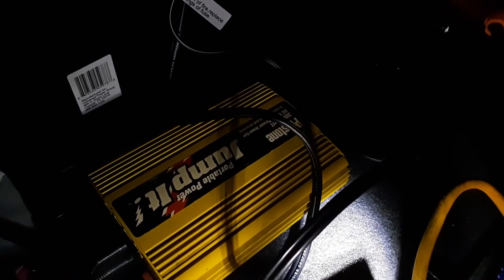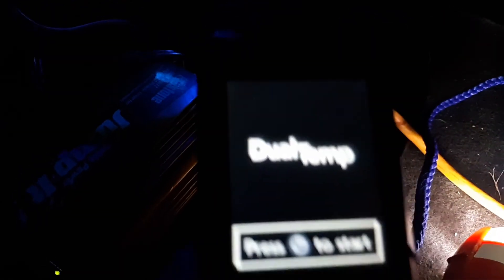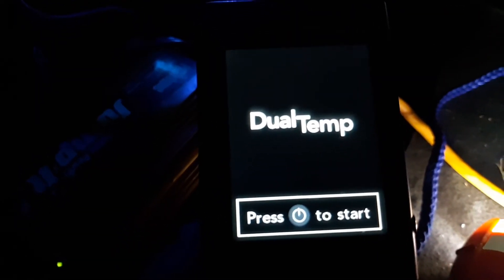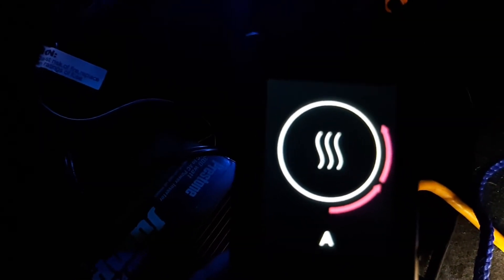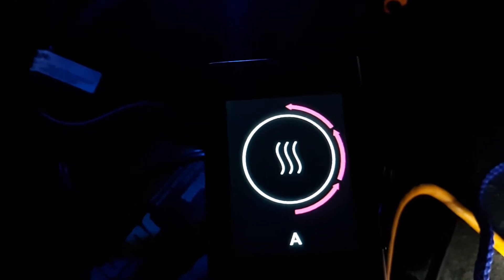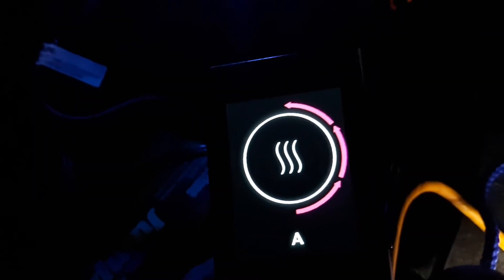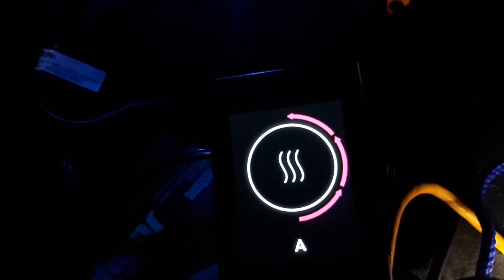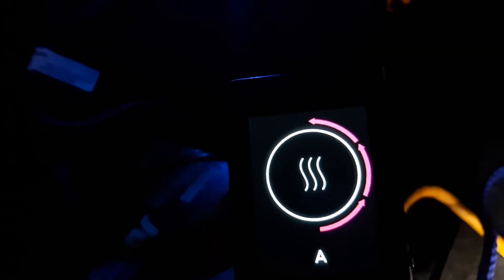Difference Between the Apex or Kodiak Solar Generator and AGM Battery: Part One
The battery bank of the Apex and the Kodiak are the same. The electrical behavior of the
Apex and the Kodiak is the same.
This is a real life application of the Kodiak Solar Generator and an AGM battery.  I go over why a Kodiak Solar Generator is so superior to an AGM battery at the moment.  In Part One of the Difference Between Kodiak Solar Generator and AGM Battery series, the 300 Watt Invertor starts screaming 6:15 minutes into the video.  The screaming would not let you use the AGM battery.